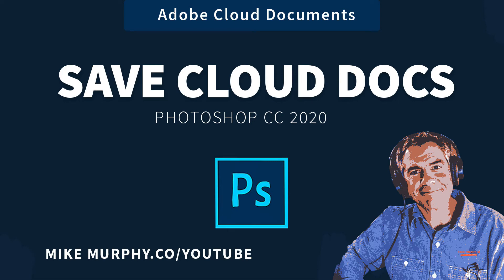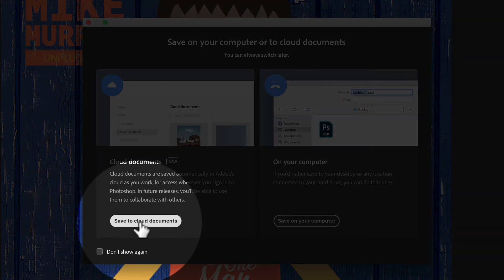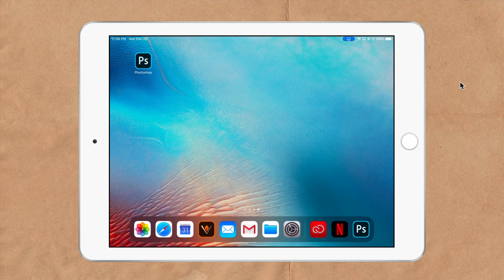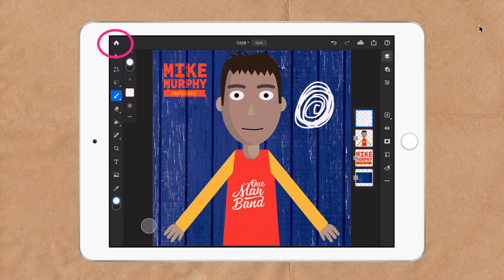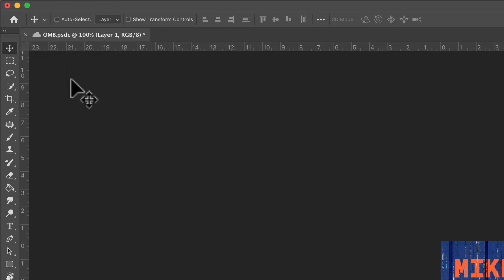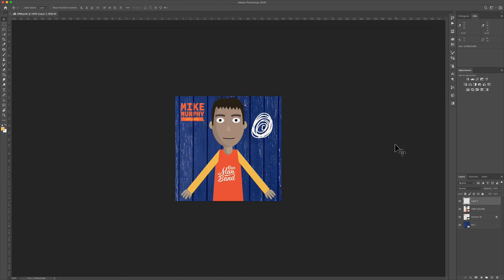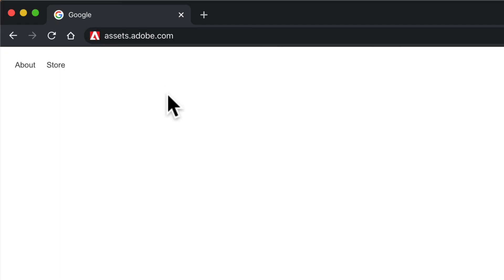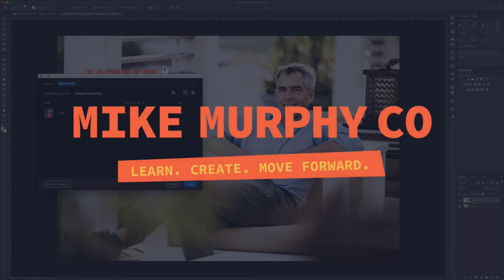Photoshop CC 2020: How To Save Cloud Documents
This tutorial will show you how to Save Photoshop Files as Adobe Cloud Documents.
You now have the option to Save To Cloud  Documents or Save To Computer (local hard drive)

To Try or Buy Adobe Photoshop CC 2020 link)

Adobe Cloud Documents:
1. Open using Photoshop on the iPad
2. Open in Creative Cloud App
3. Open in the web browser (assets.adobe.com)
4. Open in Photoshop on any device as long as you are signed in to Adobe Creative Cloud

How To Save Photoshop Files as Cloud Documents
1. Click Save As
2. Click Save To Cloud Documents (you will get pop-up first time)
3. Create a New Folder
4. Enter Title to Save
5. Click Save

To Access Cloud Documents in Photoshop
1. Click Home Icon in the top-left corner

To Access Cloud Documents on iPad
1. Open Photoshop for iPad
2. Click on Cloud documents
3. Click on Folder
4. Click on File to Open

To Access Cloud Documents on Web Browser
1. Open browser
3. Click on ‘Cloud Documents’
4. Open, Rename, Delete, Download, Get Link….